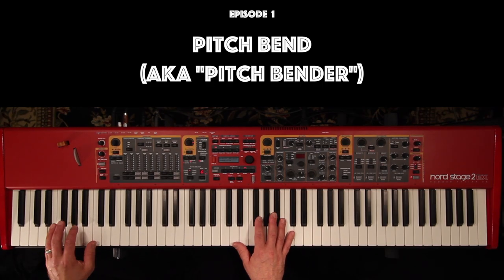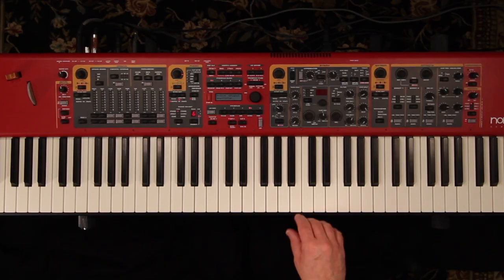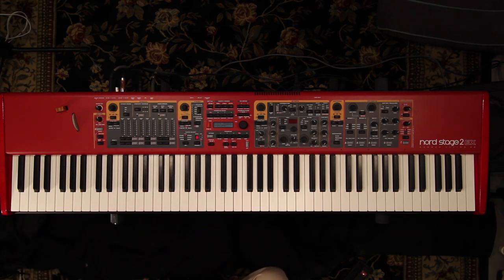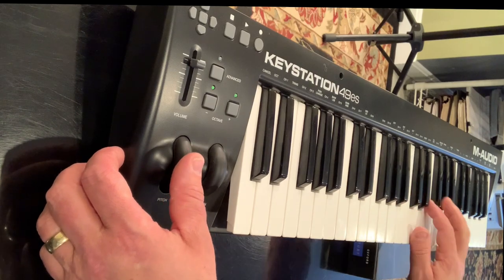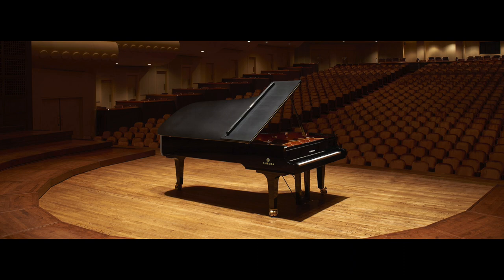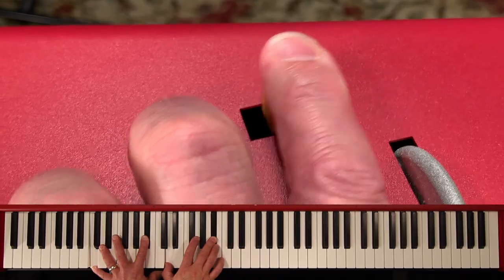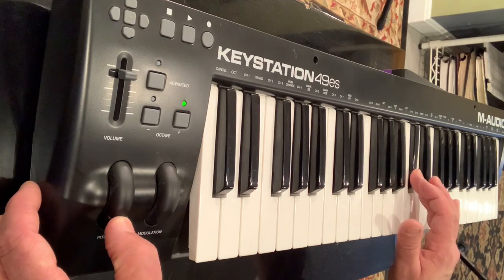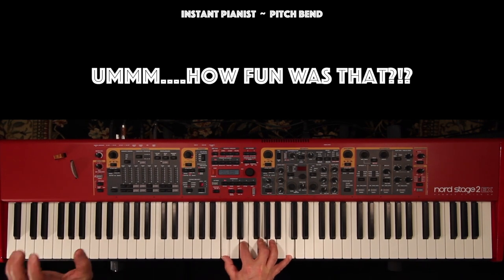INSTANT PIANIST E1: pitch bend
Hi, friends:
Here is something I cooked up called the "INSTANT PIANIST".  Here's the first creation dedicated to that handy device on a keyboard...the pitch bend(er)!  ENJOY!